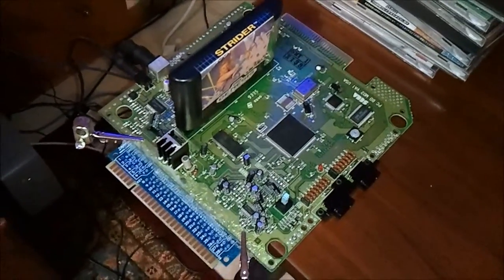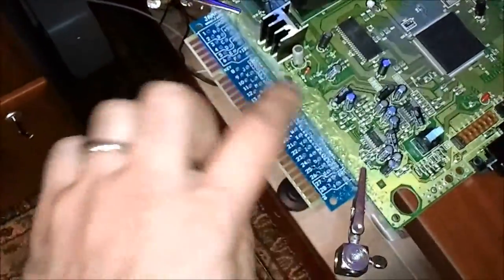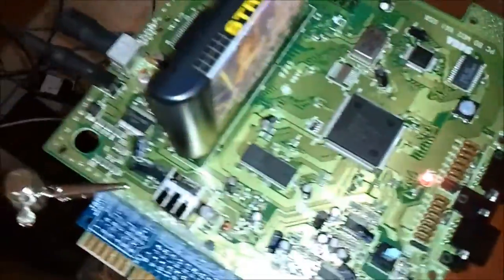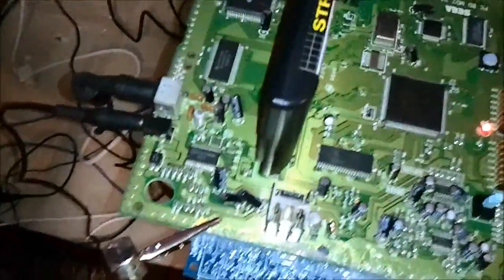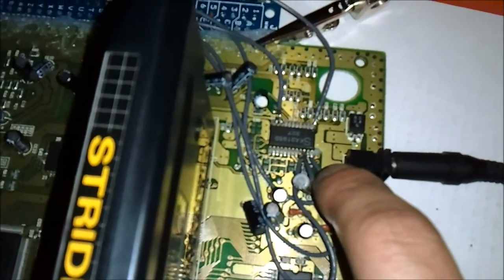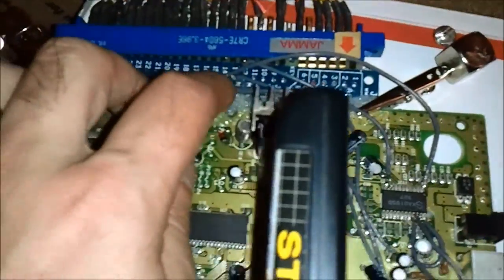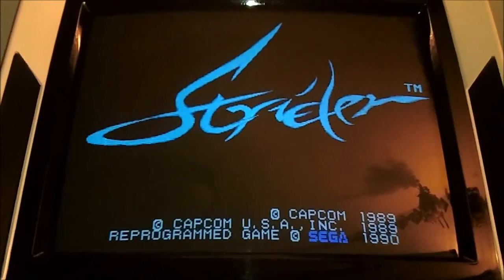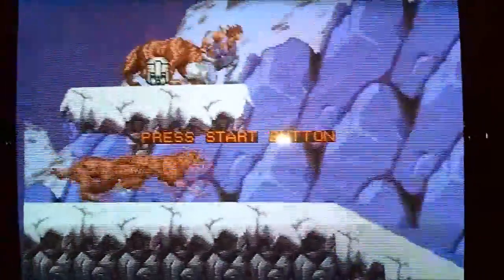Building another JAMMA Genesis - Part 1 - Setup and RGB Output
I had another Genesis 2 laying around so i decided to convert it to JAMMA. This video is a walkthrough of converting it to JAMMA. I dont show any soldering just the actually steps taken to get from a console to a JAMMA'd console :)

This is part 1 - when i get more time this weekend i will continue to work on it and update.

Enjoy folks :)